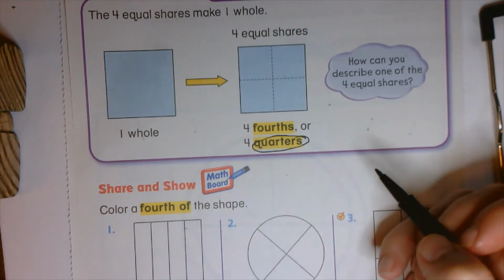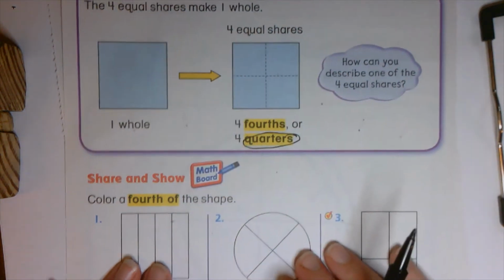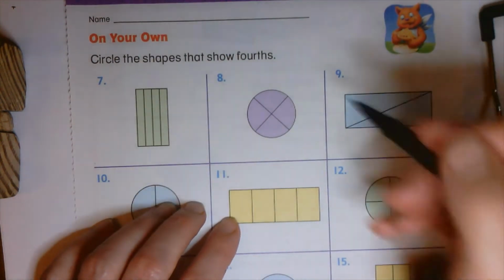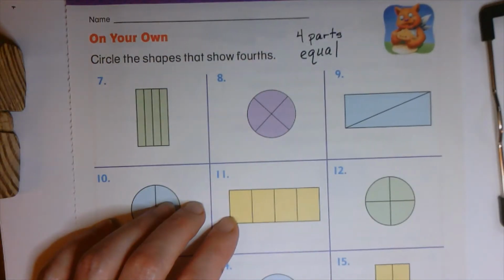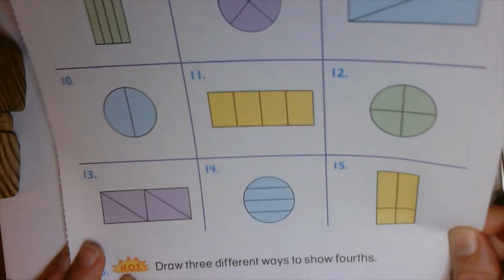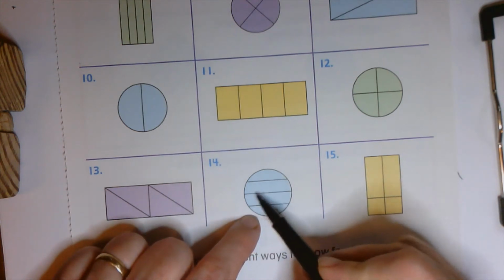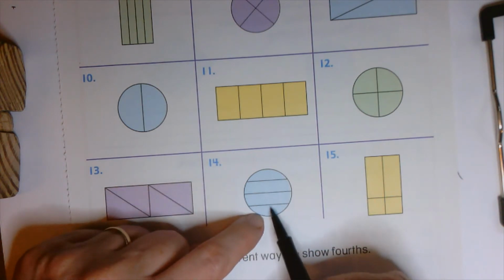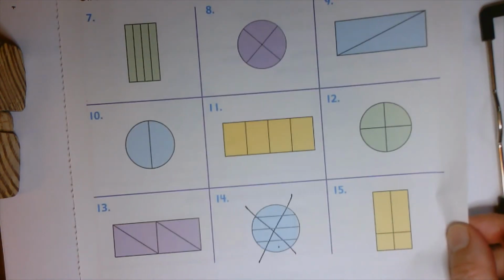Tuesday, May 26 First Grade Math